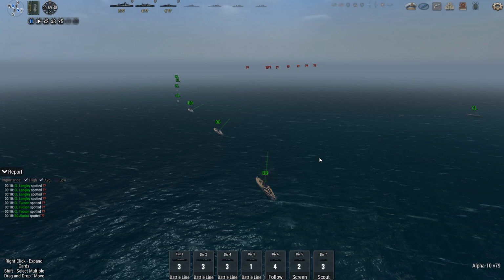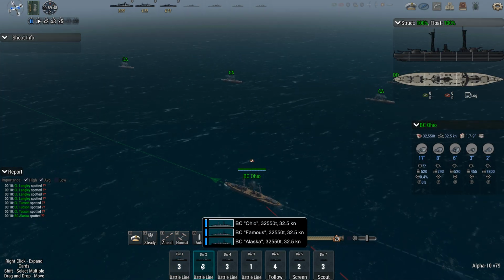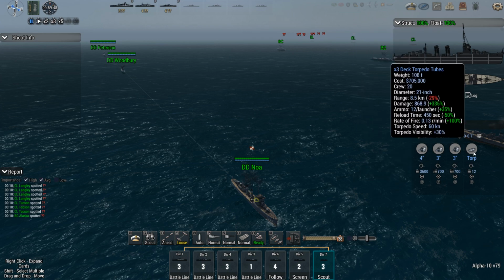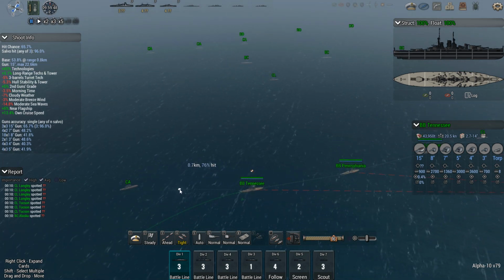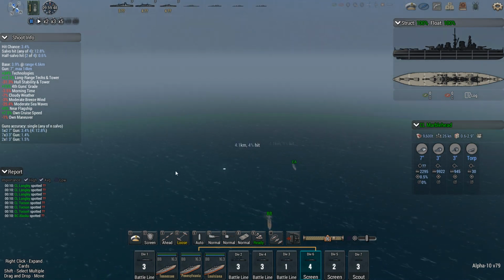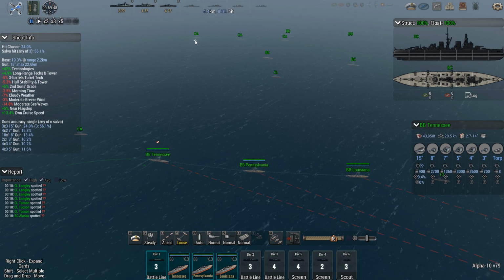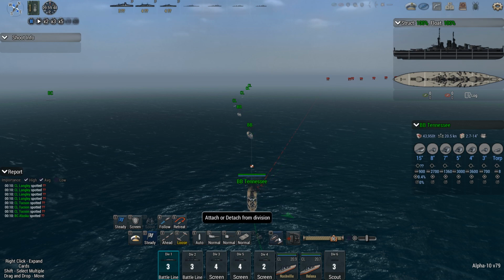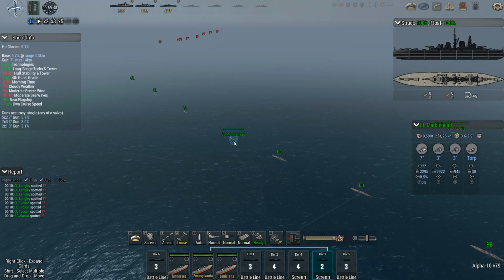Ultimate Admiral: Dreadnoughts - Formations & Fleet Command - Quick Tutorials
Getting your ships in the right formation can be critical in Ultimate Admiral: Dreadnoughts. Here's how you do that.

Colonel Brendryen
Colonel Westover

Major 4ange1us
Major Brown
Major LLC_LLB
Major Vikesh
Major Aura
Major Grindley
Major Zeeshan
Major Beerdrinker
Major Duck
Major Chung
Major Moleemann
Major Weber
Major DeLuce
Major JFHeasy
Major Doney

Captain KG
Captain Maverick
Captain Karuppiah
Captain Christensen
Captain Dave
Captain Moore
Captain Martinez
Captain Braugh
Captain Timon
Captain Fuentes

Cheers,
Stealth